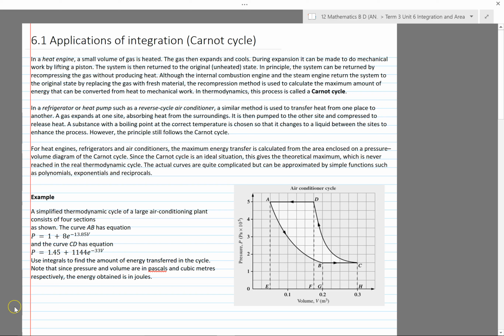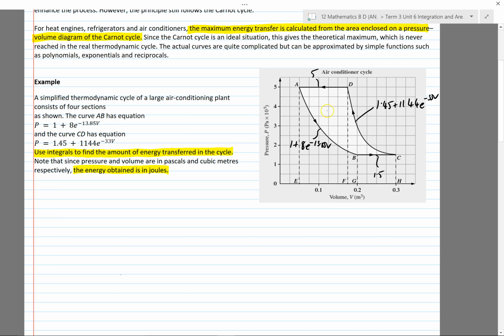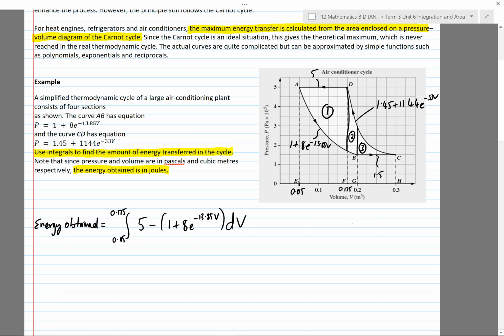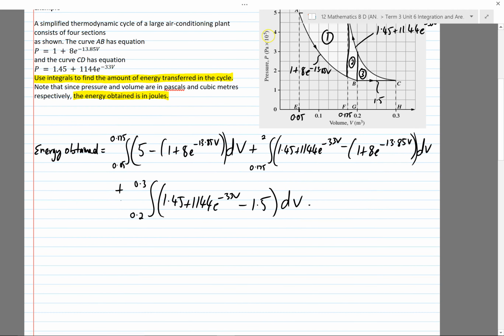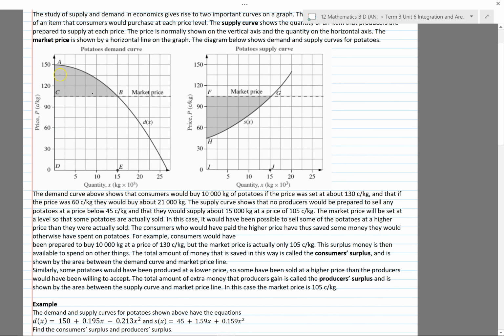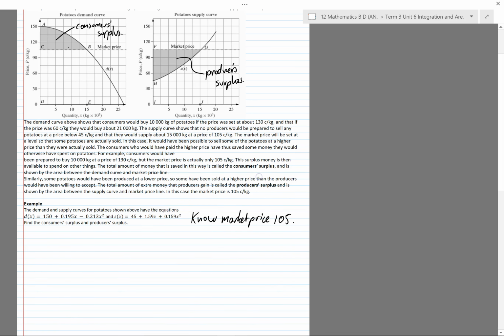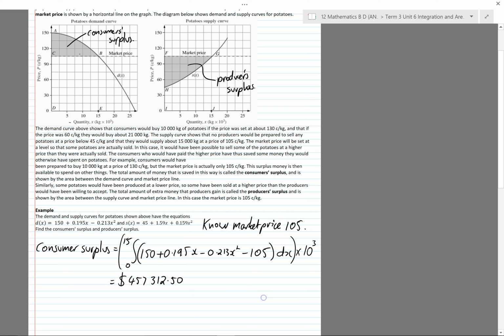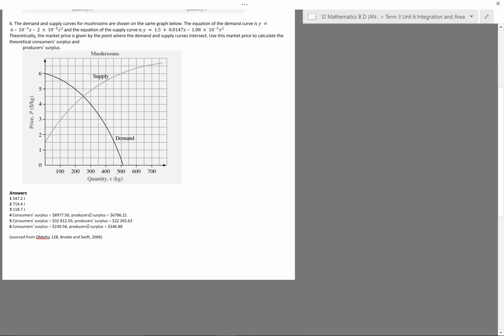12BT3U6L5 Applications of integration carnot cycle and supply demand curves